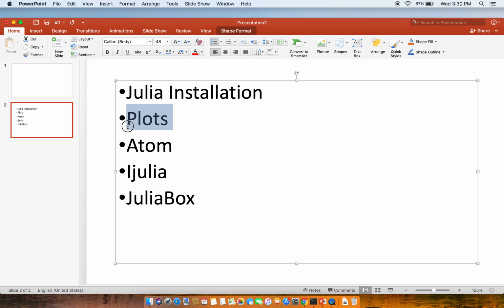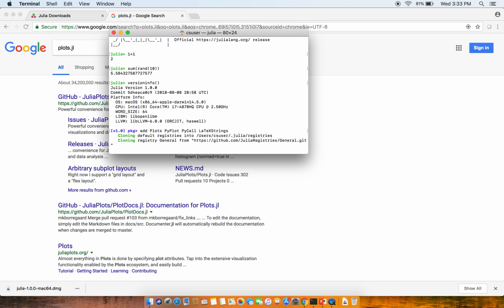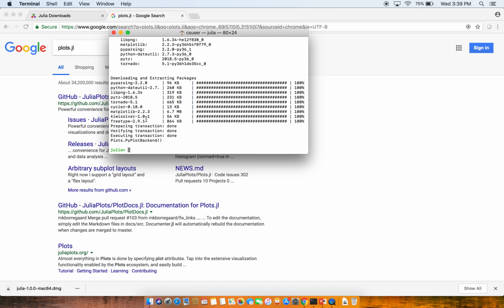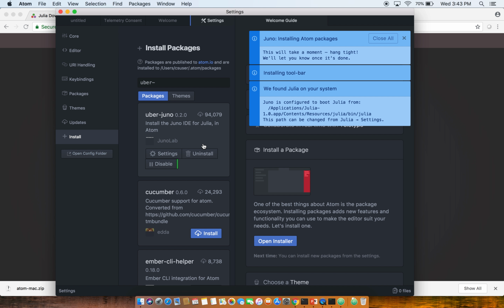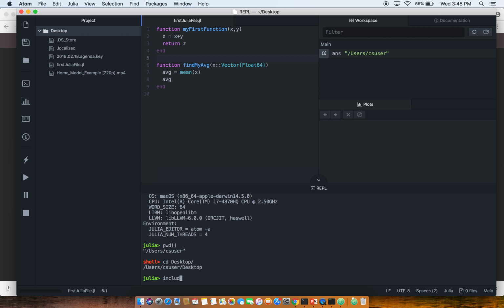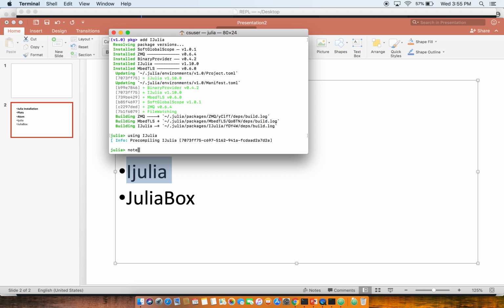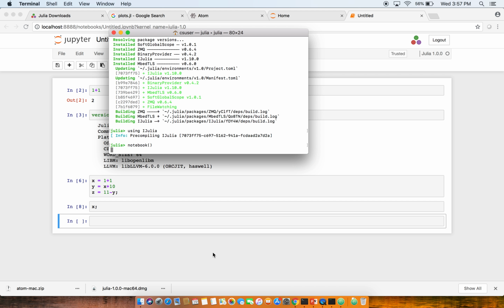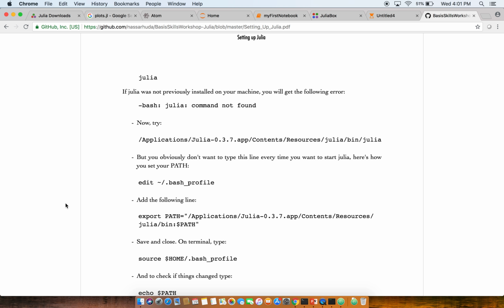julia 1.0 insallation on mac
Contents:

• Julia 1.0 installation
• Plots.jl installation
• Atom
• IJulia
• JuliaBox